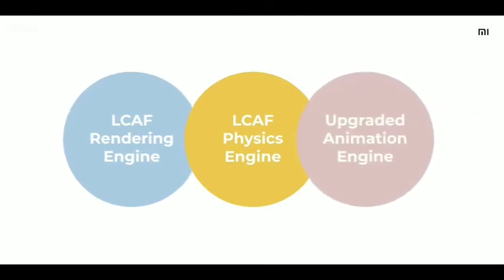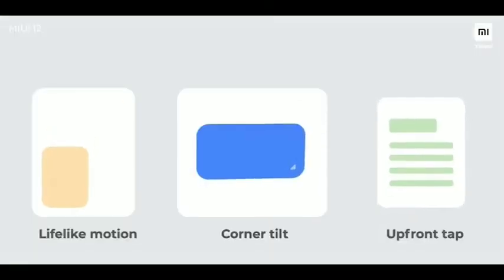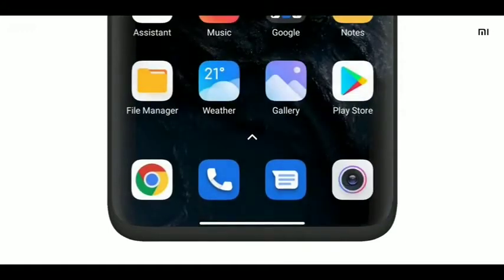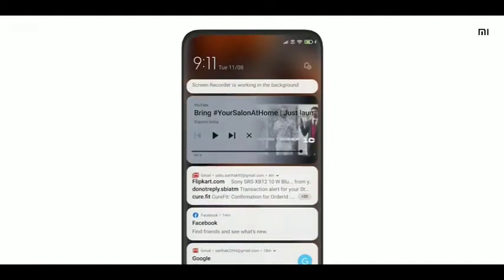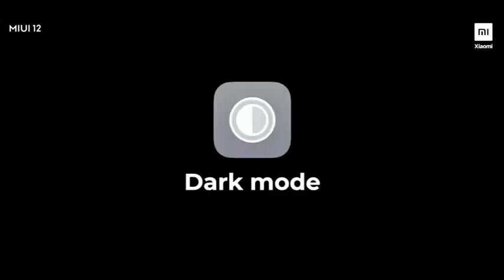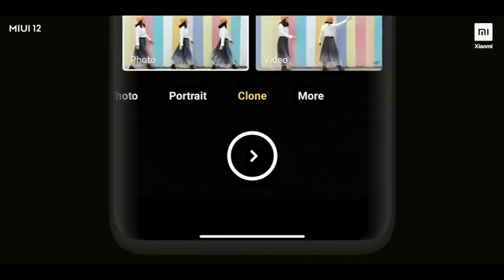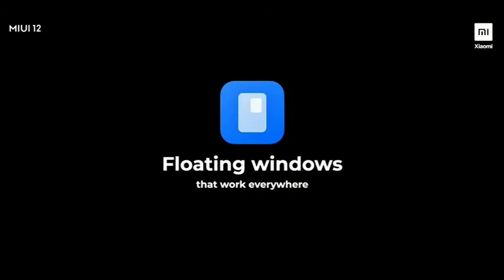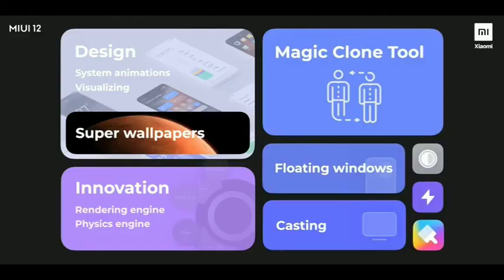MIUI 12 Live Launch Event | Highlights | Features & Rollout Schedule| Launched in India| StUcKiNTeCh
MIUI 12 Lauch Event Highlights, Features, Confirm Official Schedule And Device List, Stable Update release in India

watch

Created By:
Kohima
Sagar
Sai Kiran
VijayRaj
Bhanu Murthy